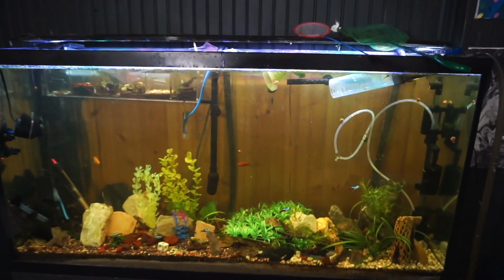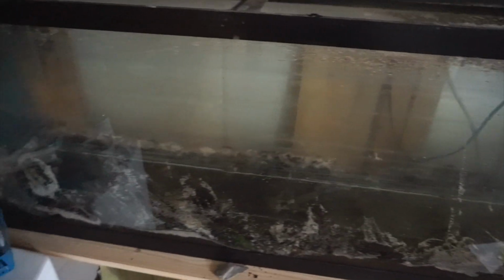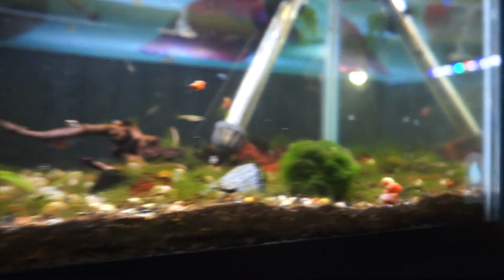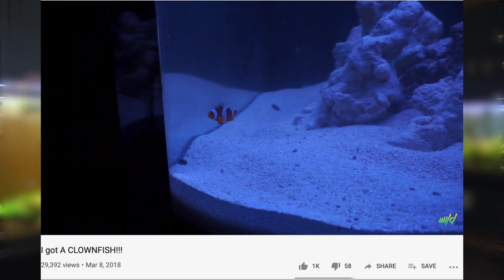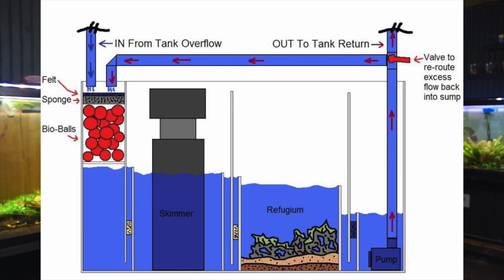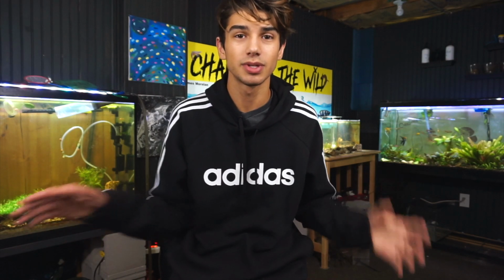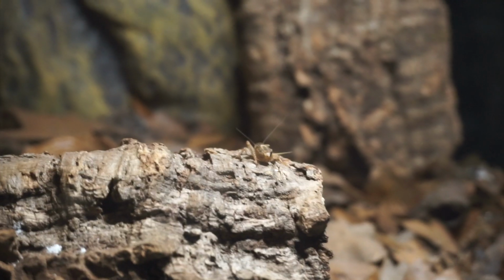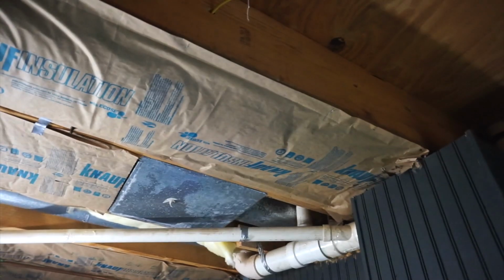Mini Fish Room Tour!!! Update 2019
Today I get to share my fish room and my aquariums with you!! I'm going to be doing some big changes this week so this will be the first update of the changes!! PS I was sick this weekend so I'm sorry if the energy is low :( Also I'm sure you might be sad that I gave my saltwater fish and invertebrates away but It is way better for them :)